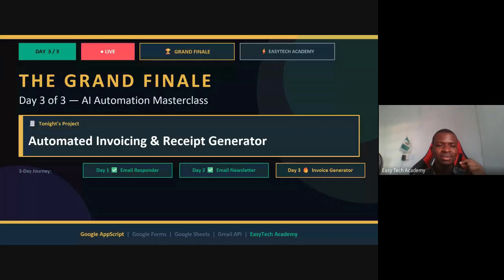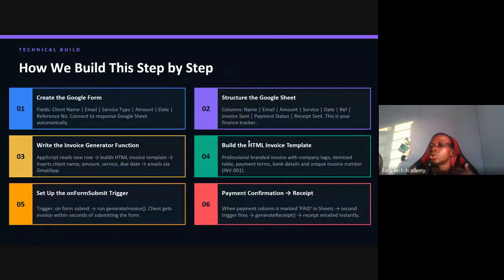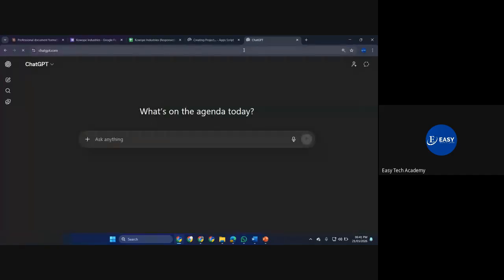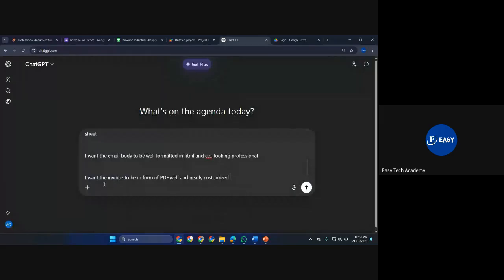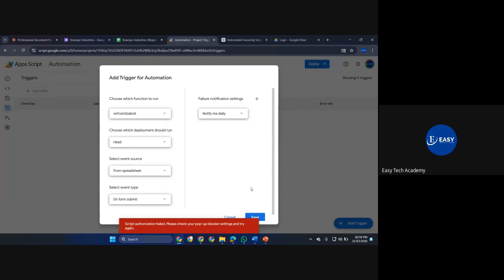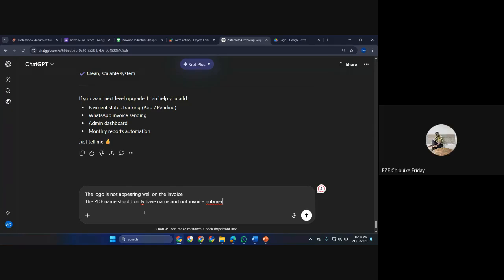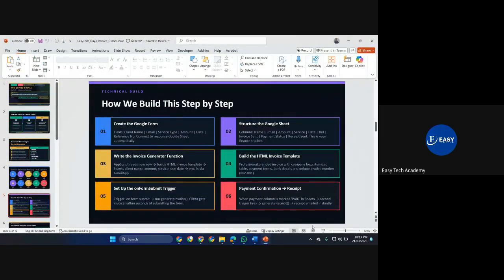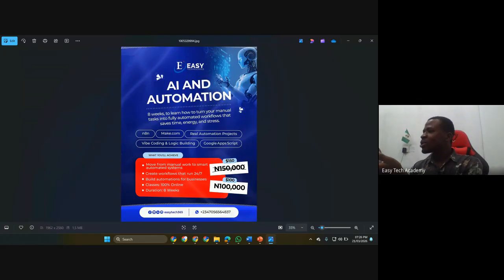AI Automation with Google AppScript (Day 3)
Yesterday in class, we built something powerful.

An automated invoicing & payment receipt system using Google Apps Script — no payment gateway, no complexity.

💡 Once payment is confirmed:
✅ Invoice is generated instantly
✅ Receipt is sent automatically
✅ Records are stored seamlessly

This is a game-changer for finance brands:
✔️ Faster operations
✔️ Zero manual errors
✔️ Professional client experience
✔️ Scalable without extra cost

Simple system. Real impact. 💼⚡